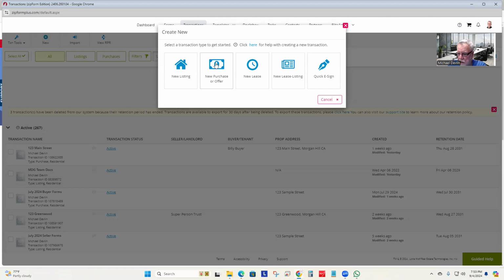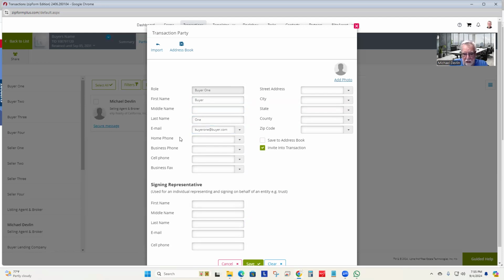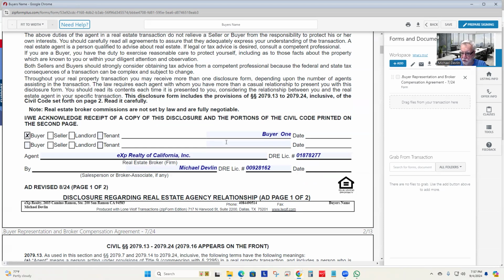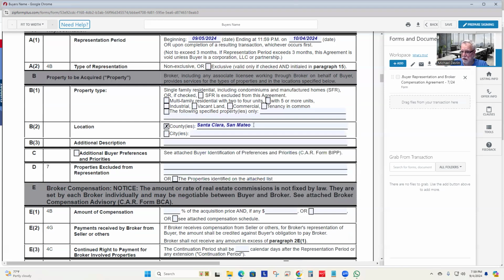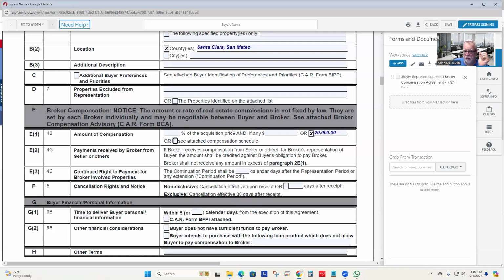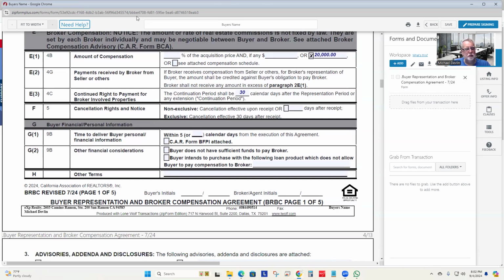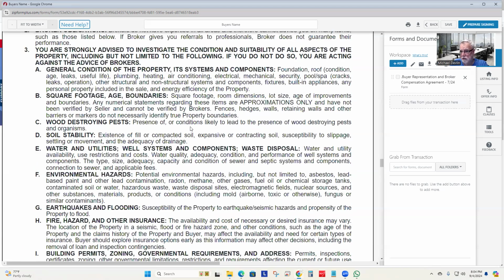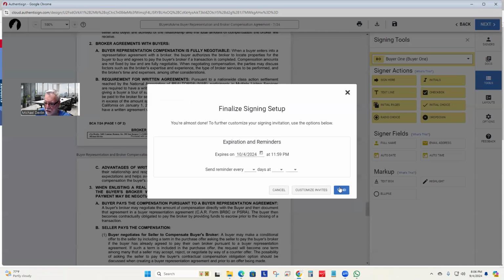CAR BRBC Form Quick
This is a guide on how to fill out the California Association of Realtor’s “Buyer Representation and Broker Compensation Form,” specifically using ZipForms, an online real estate form service.
Michael walks through the process of creating a template with a buyer’s information, adding the buyer to the system, and filling out the agency disclosure form. The guide explains how to set the terms of the agreement, including compensation, and how to send the form for electronic signatures.